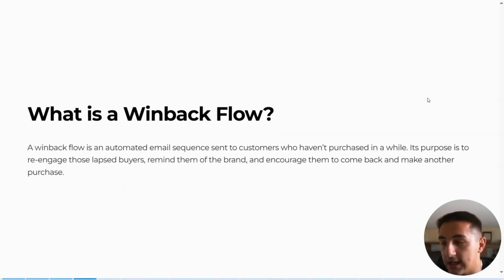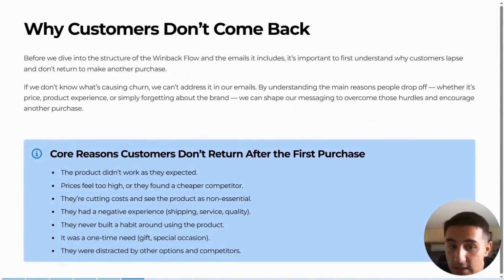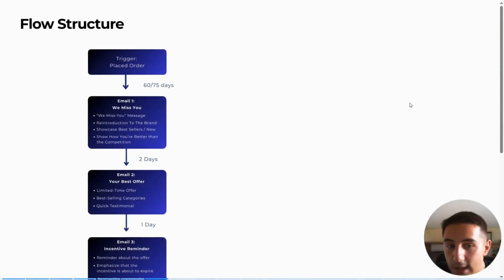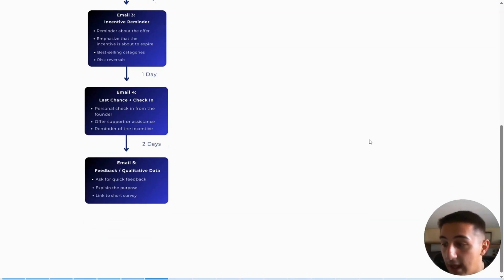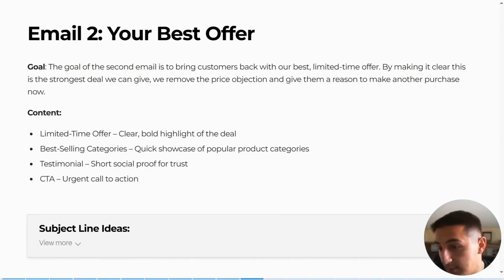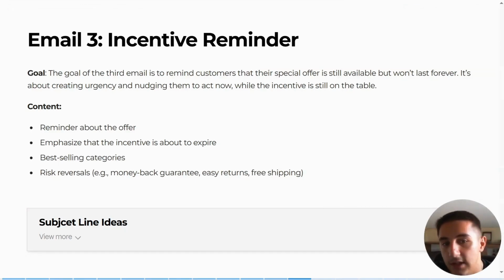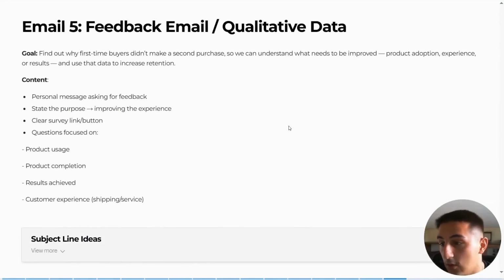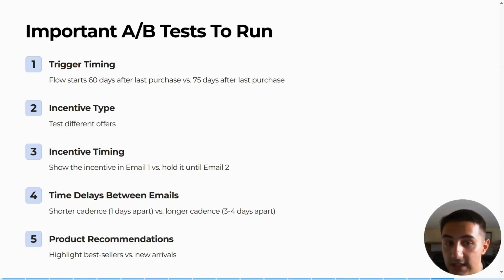How to Set Up a Customer Winback Flow (full 2025 tutorial)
How to create a high-converting Klaviyo winback flow (full 2025 tutorial)

In 2025 customer retention is crucial for any e-commerce Shopify store. A high-converting customer winback flow is a must for your email marketing strategy if you want to turn one-time buyers into loyal customers.

That’s why in this Klaviyo tutorial I will show you step by step how to create a customer winback flow for your Shopify store that re-engages your inactive customers and drives repeat purchases.

In this ecommerce email marketing course you will learn:

What a Winback Flow actually is and why it’s so important.
What are the main reasons customers don’t come back after their first purchase and how to fix that with a high-converting customer winback flow.
A full flow outline email by email - content guidelines, and subject line ideas.
How to optimize your Winback Flow and the most important A/B tests to run.

Whether you’re running a Shopify store or using another platform, this tutorial will help you create a Klaviyo customer win back flow that boosts your customer retention strategy efforts and helps you generate more revenue from the customers you’ve already paid to acquire.